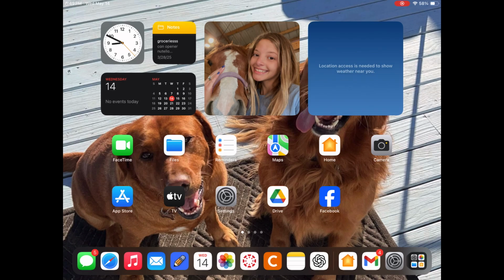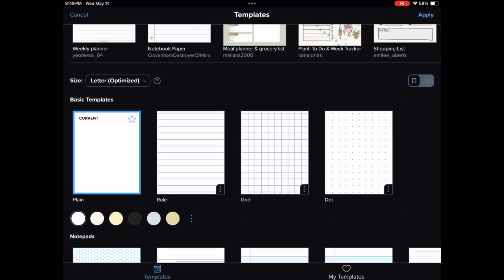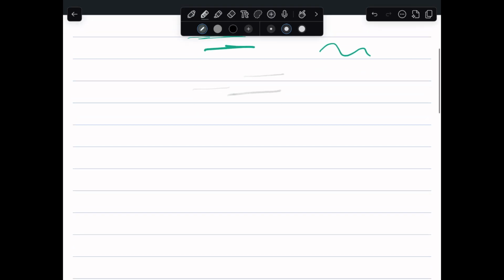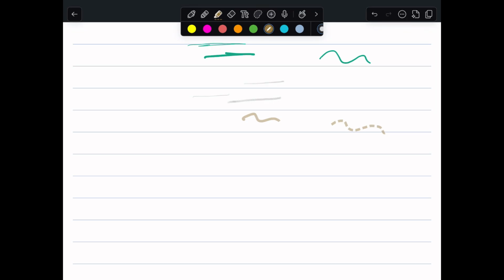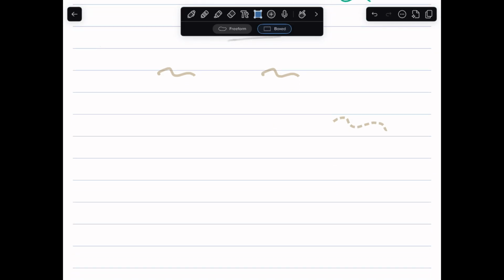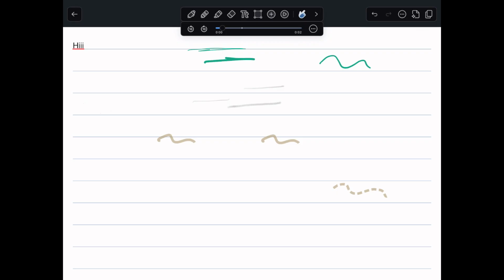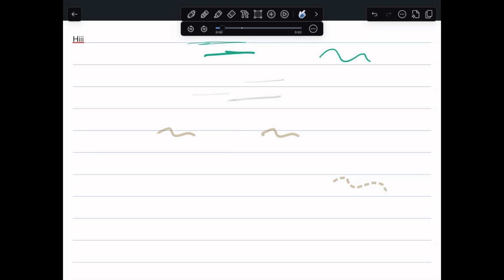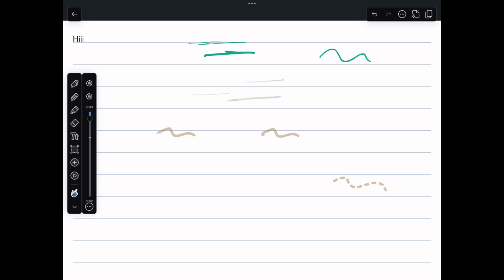screencast video assignment 1